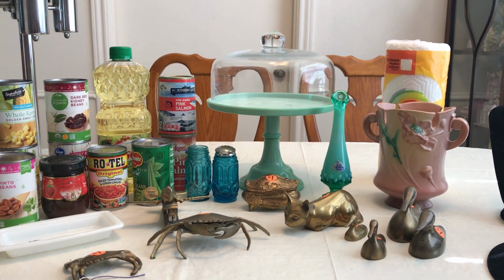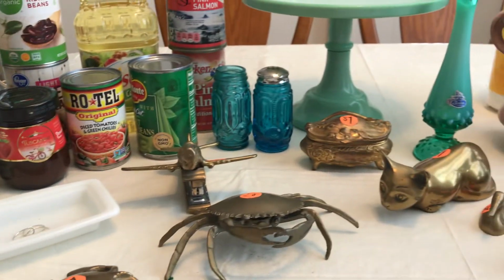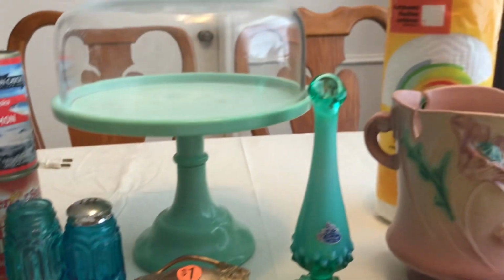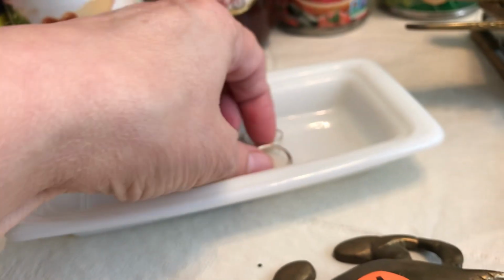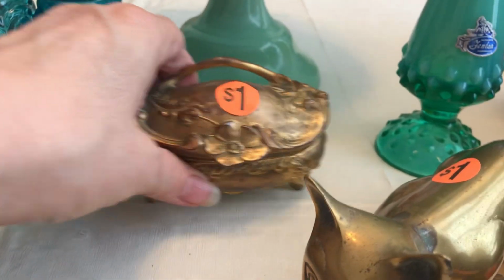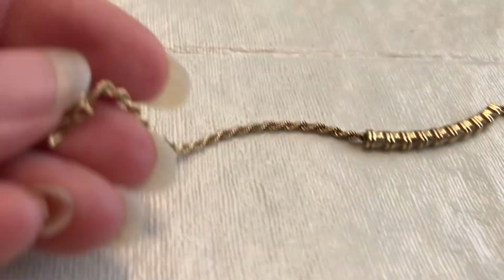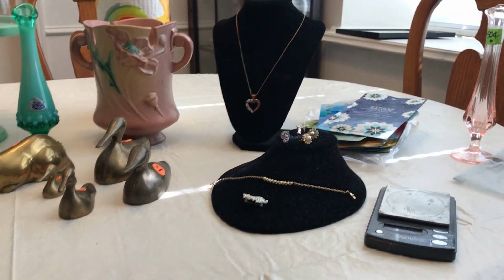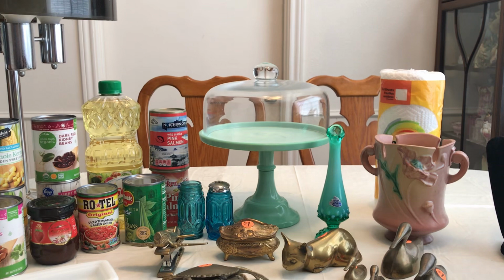Estate Sale Finds Video #402: Fenton, Roseville, Vintage Brass & More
We finally went to a good garage sale and a great estate sale!   It makes the week so fun when you actually find some thing.  I hope that you enjoy seeing my finds.